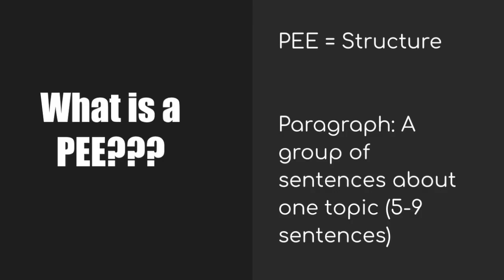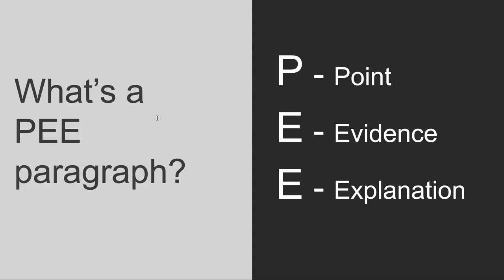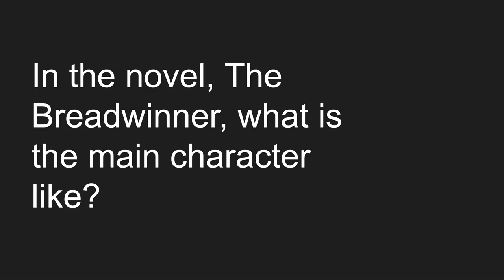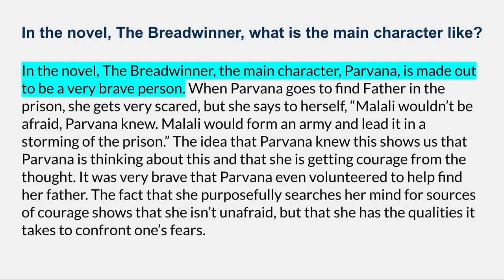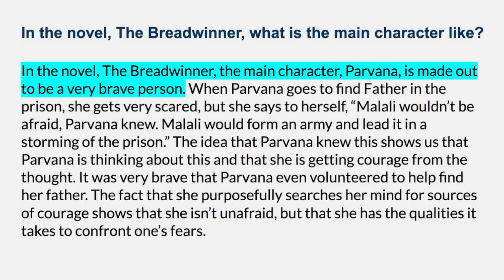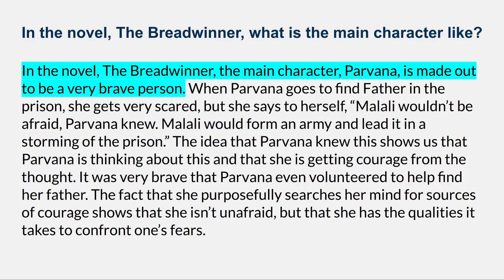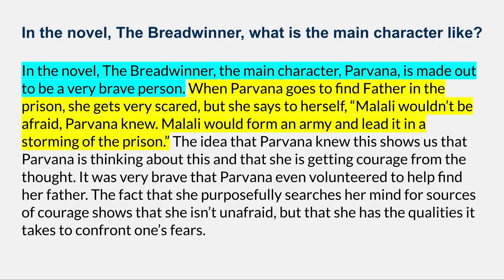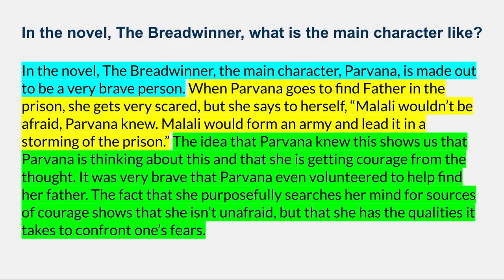PEE Paragraph Writing 1/4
PEE paragraph structure is a highly effective way to teach analytical writing to middle and high schoolers. These videos are targeted at grades 6-8.

You can find companion worksheets and a written guide to PEE